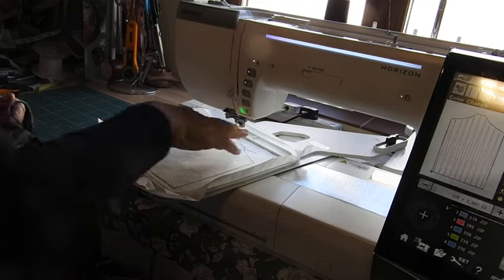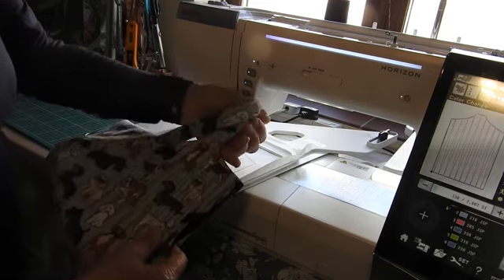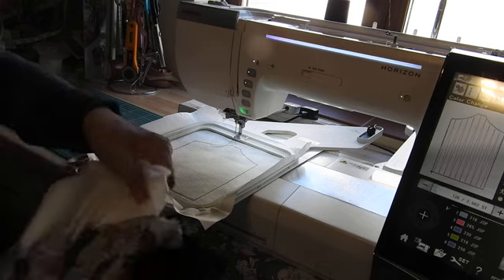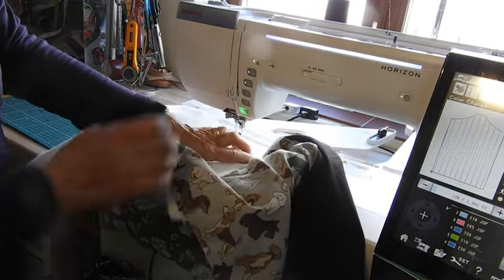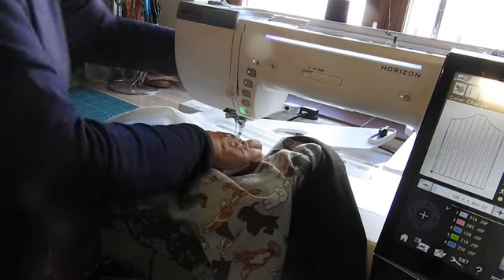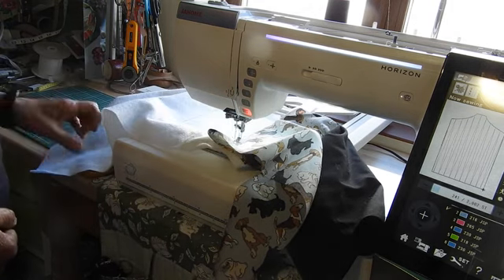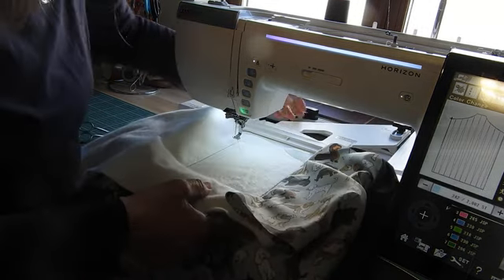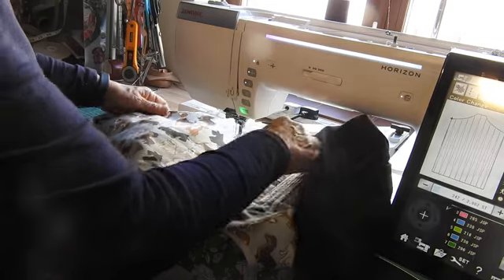Variant2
This is the second video in a set  of three to show you how to make the variant bag.